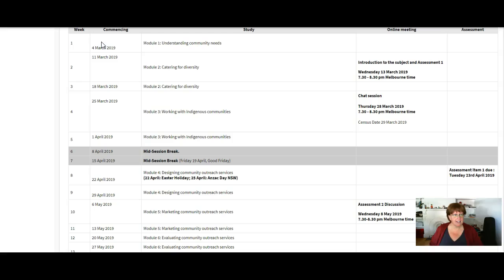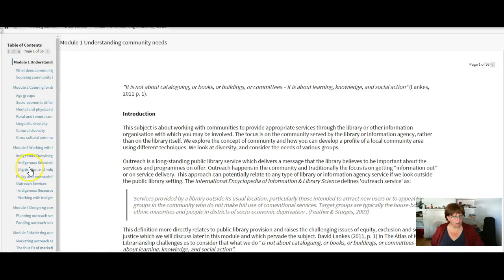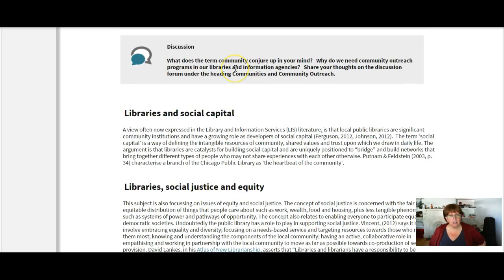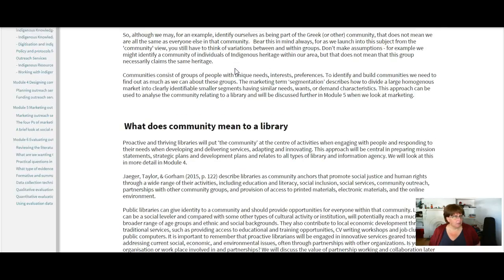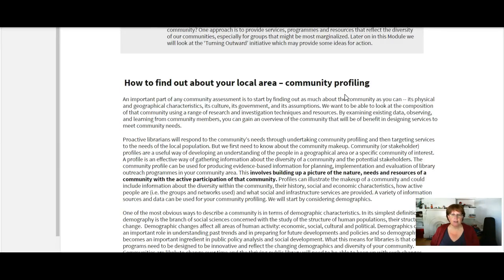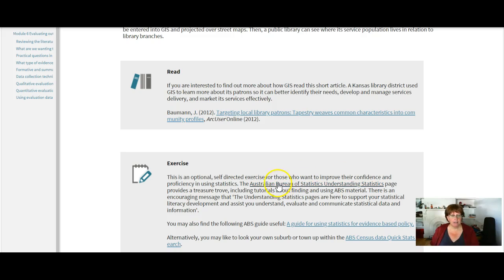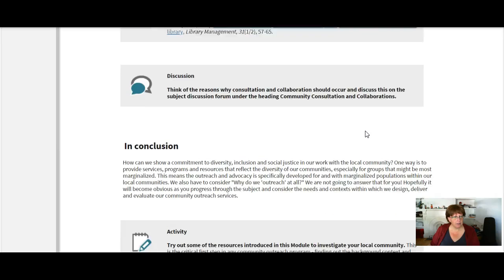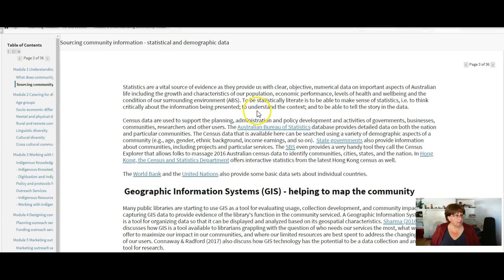INF332 Comm Outreach Week One